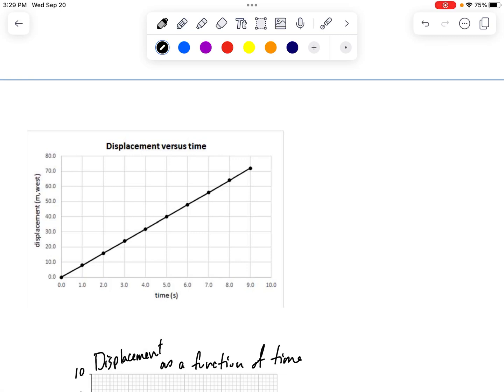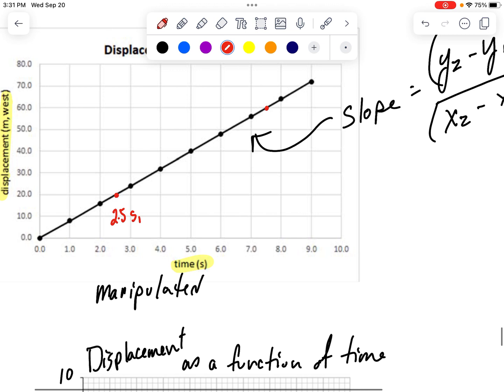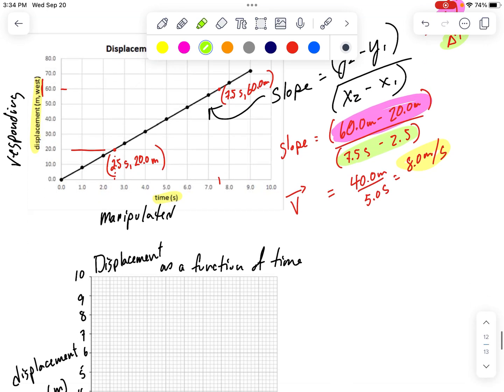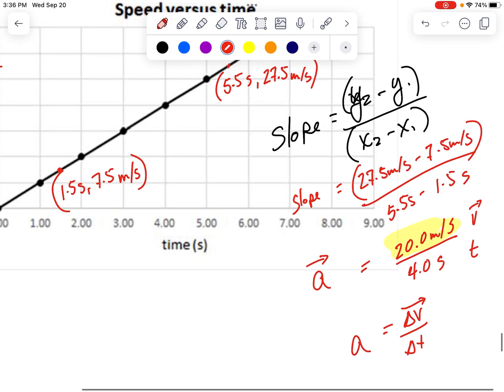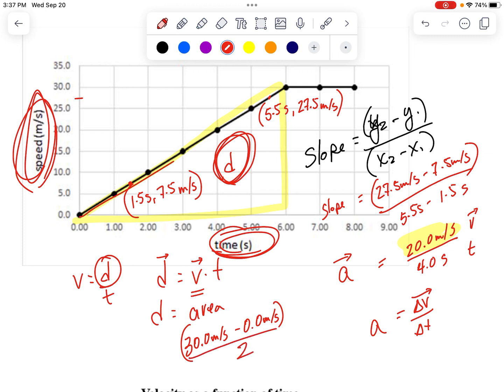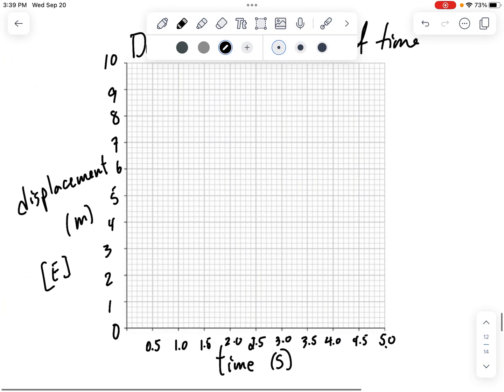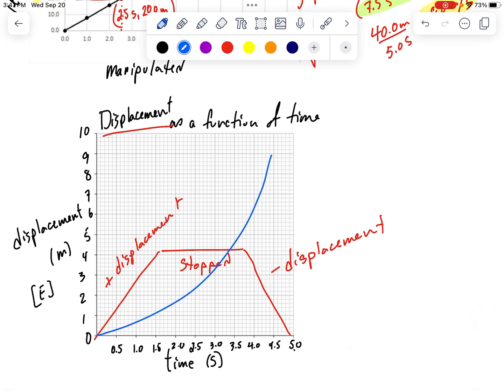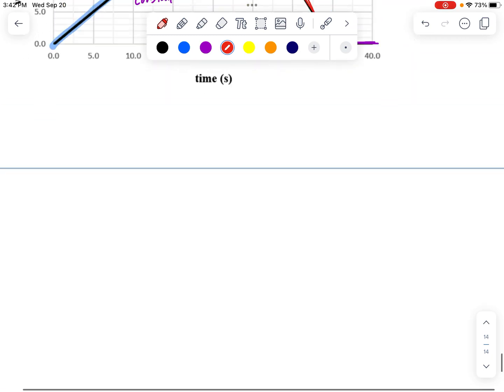Distance time, diplacement time vs Speed time and velocity time graphs